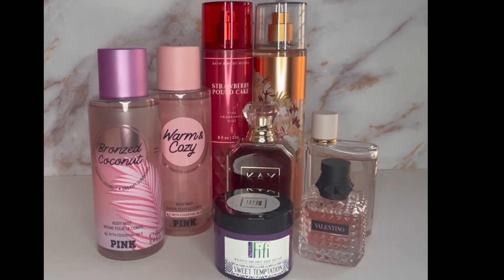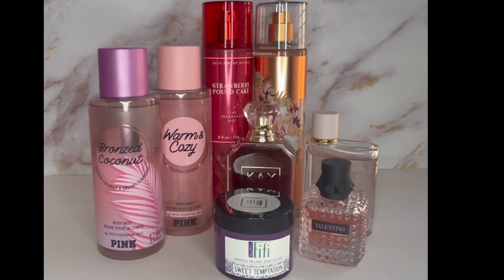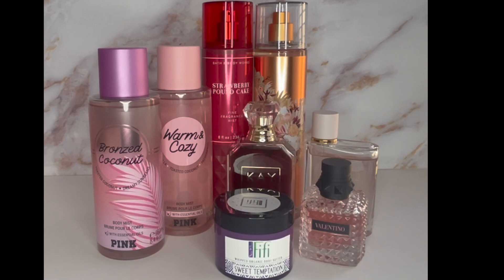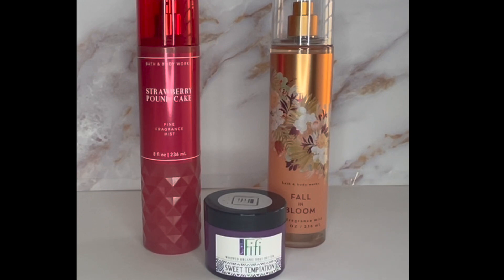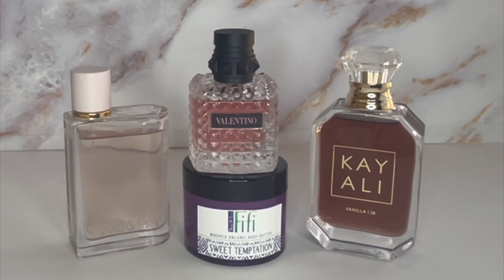Fifi's Layering Combos: What to wear with Sweet Temptation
Timestamps
0:00 Intro
1:02 Sweet Temptation Fragrance notes
1:43 Bath & Body Works Mist Strawberry Poundcake & Fall in Bloom
5:35 Victoria’s Secret Mist Bronzed Coconut & Warm & Cozy
10:15 Perfumes: Burberry Her, Valentino Donna Born in Roma, Kayali Vanilla 28
19:10 Wrap up